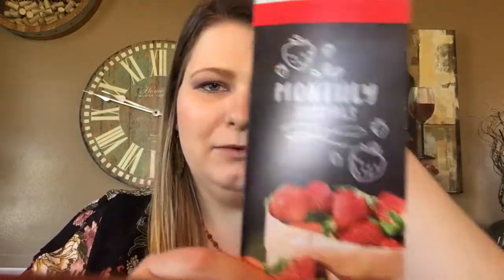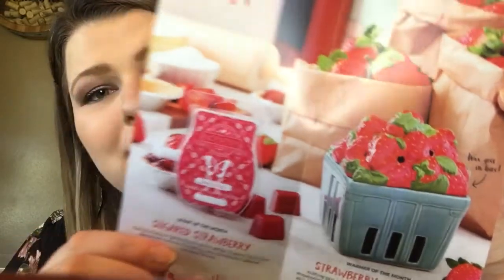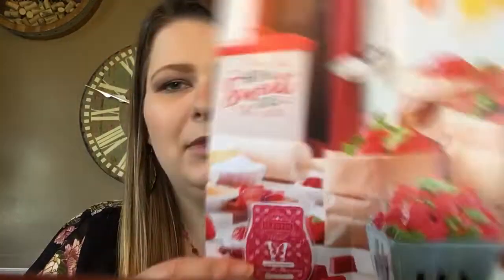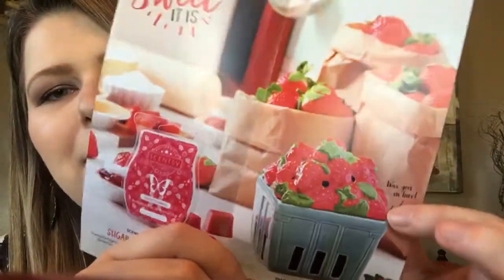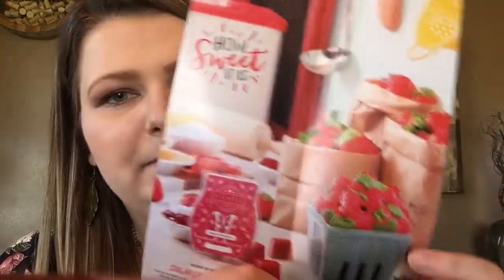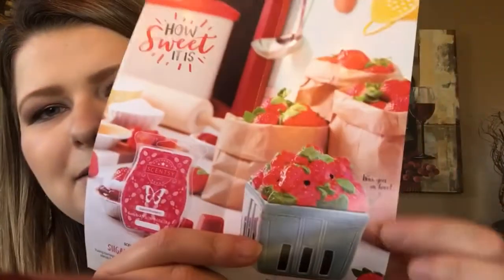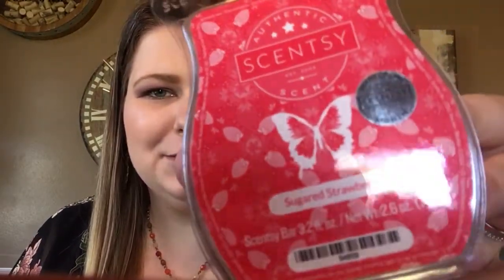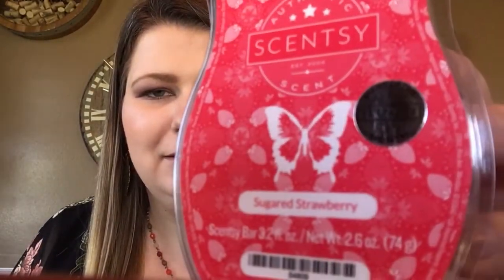April 2019 Scent and Warmer of the Month!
Hi everyone! I’m an Independent Scentsy Lead consultant 💜

Today I share the scent and warmer of the month for April 2019!

If you like what you see or would like to see all that Scentsy has to offer, you can find it all here on my

Facebook: Alex’s Scentsational Aroma (or search @alexsscentsationalaroma)